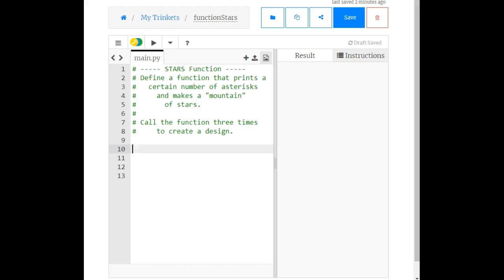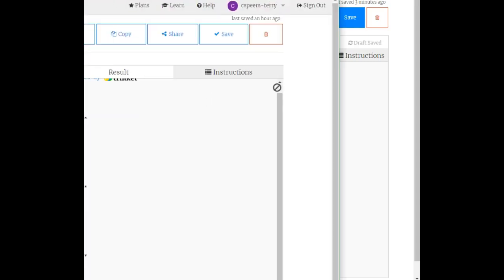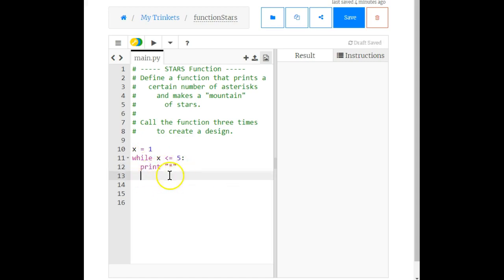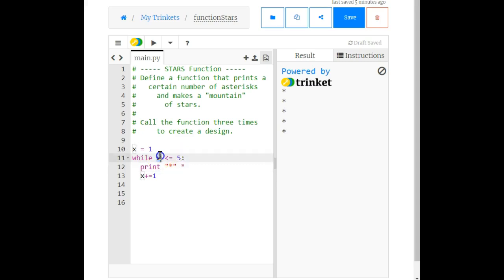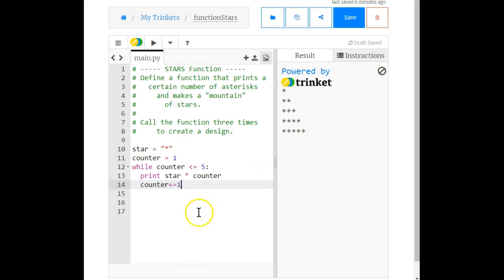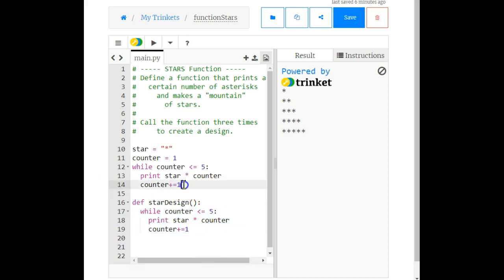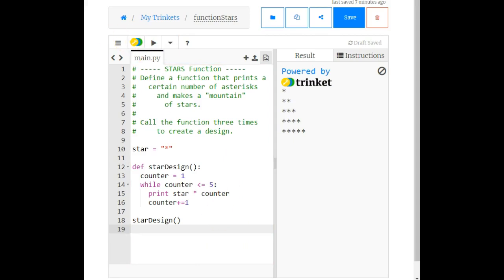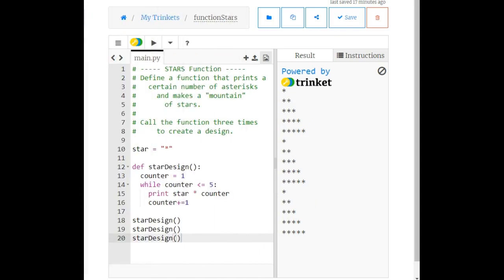starDesign() - Function + While Loop